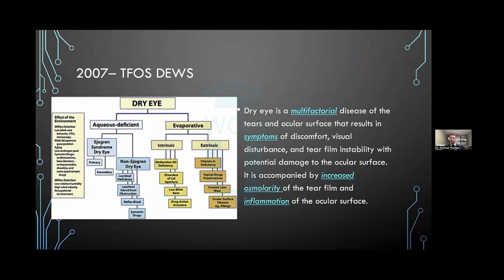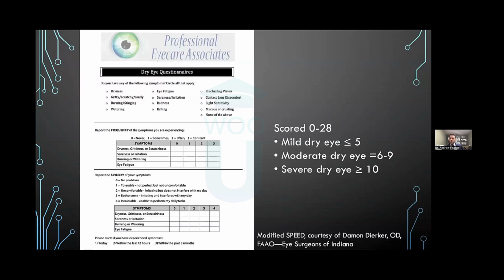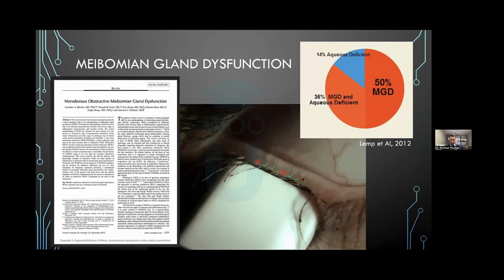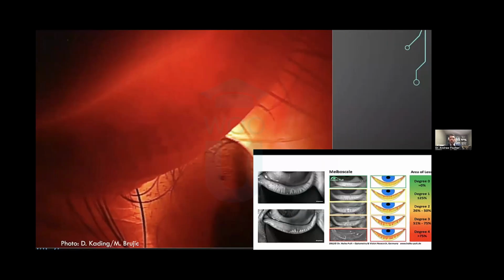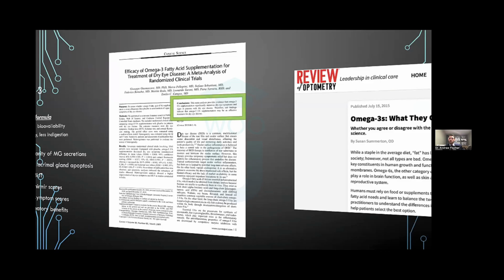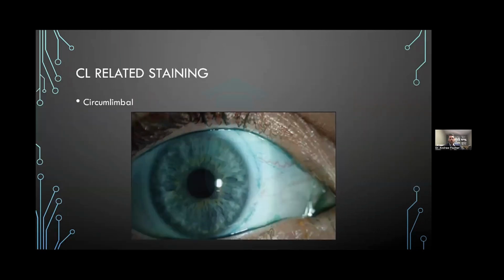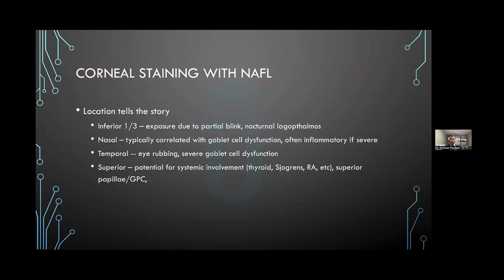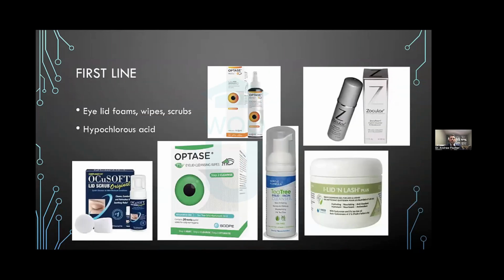Initiate And Expand Dry Eye Protocols In Everyday Practice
This course educates attendees on defining dry eye disease, methodology of quick and simple screening during routine examinations, initiating basic treatment protocol, and expands into specific diagnostic testing, treatments, and management of more complex cases. This course will also review different treatment options for the general optometrist.

Speaker: Dr. Andrew Fischer